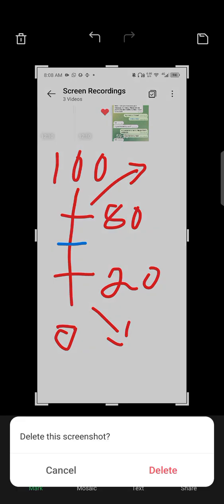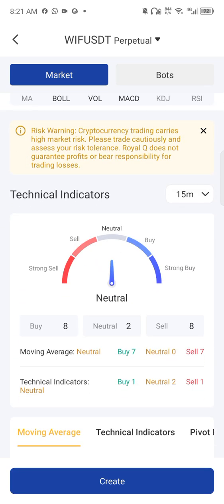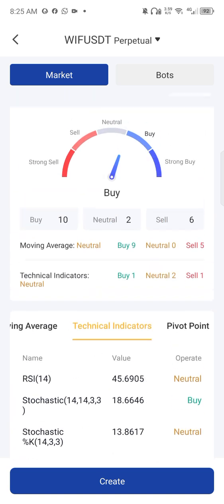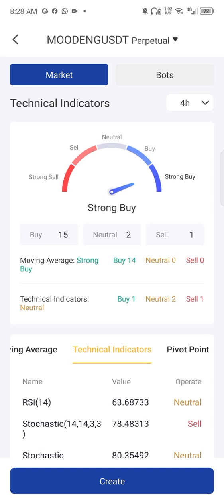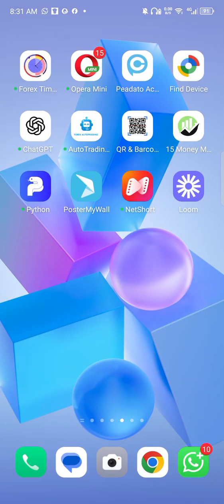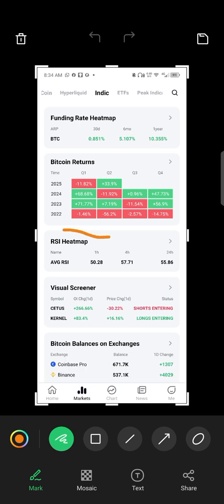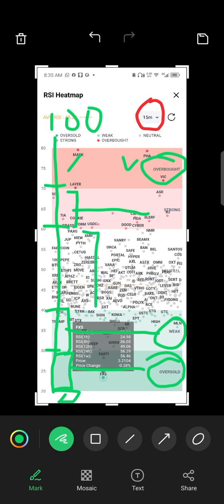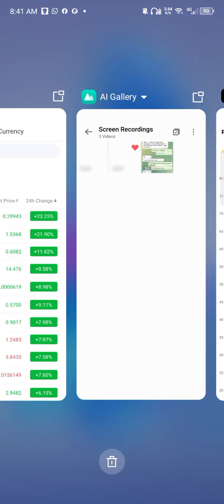The power of the RSI Indicator In crypto trading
RSI (Relative Strength Index) is an Awesome Oscillator (AO) used to estimate the intensity of recent asset price increases and decreases. Due to its simplicity, RSI has become one of the most widely used indicators in the financial market.

When an asset continues to increase in price, the RSI will approach 100. Conversely, if an asset continues to decrease in price, the RSI will approach 0. The RSI is usually divided into three zones:

Overbought Zone (Above 80): Indicates that the asset may be overestimated and there are risks of a price decrease.

Oversold Zone (Under 20): Indicates that the asset may be underestimated and there are chances of a price rebound.

Neutral Zone (Between 20 and 80): Indicates that asset prices are considered to be stable.